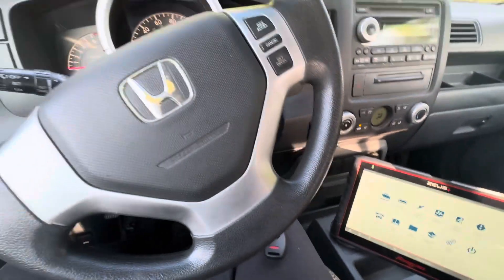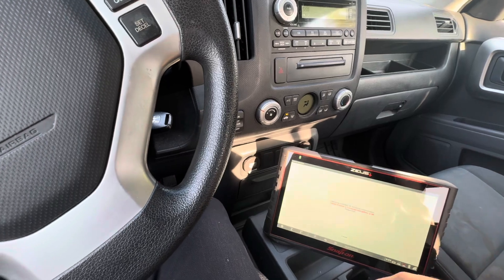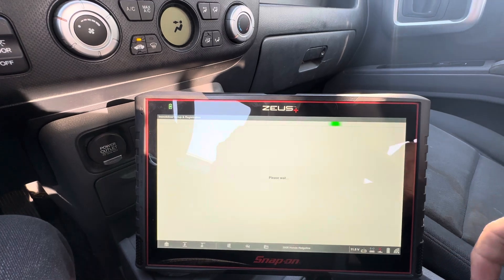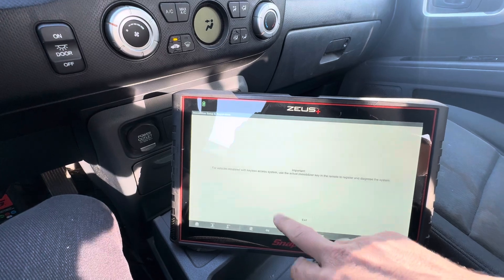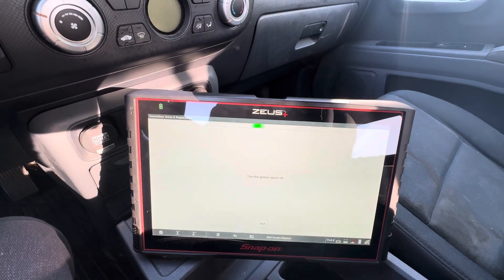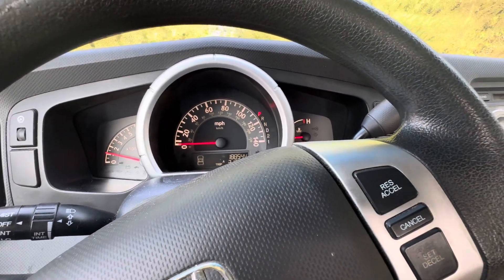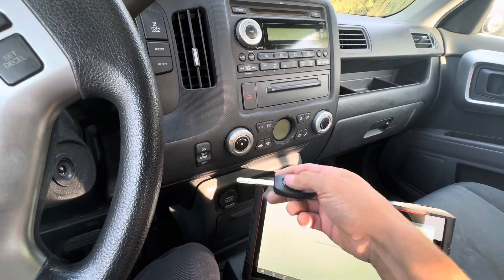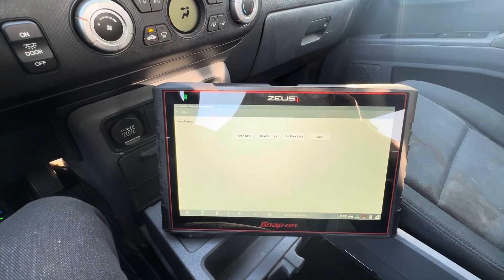Snap on Zeus + programming Honda Ridgeline key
Snap on Zeus + has so many capabilities. Programming Honda keys is just one of the many options you have with them. I really am
Enjoying this scan tool and excited to keep using it on lots of different jobs in the shop.